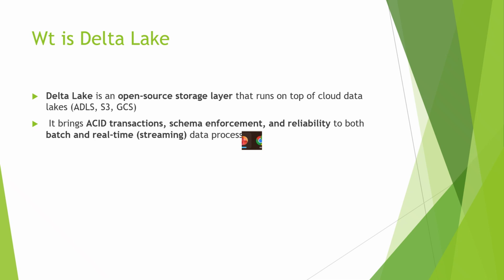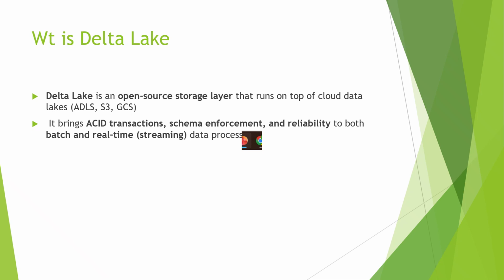Delta Lake in Databricks|easy overview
In this video we explained wt is delta lake in simple terms.
it helpfull for beginners,data engineers  who is attending interviews